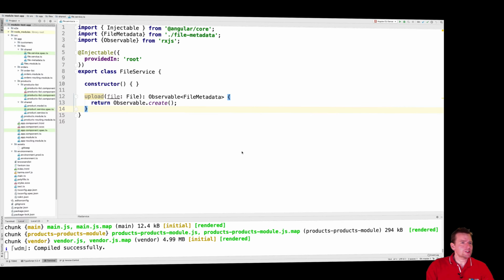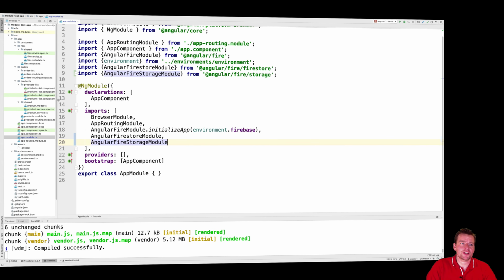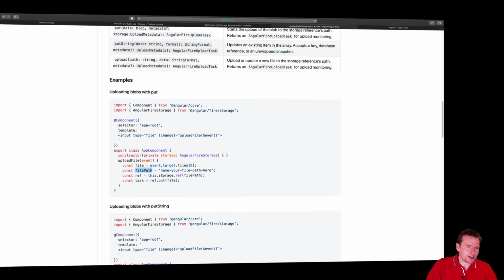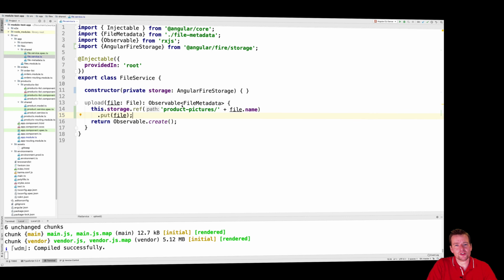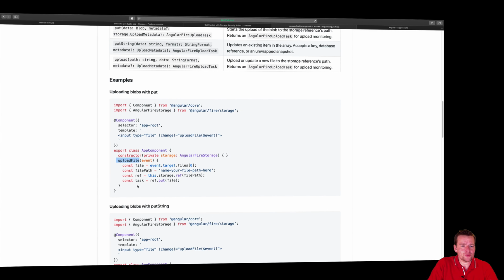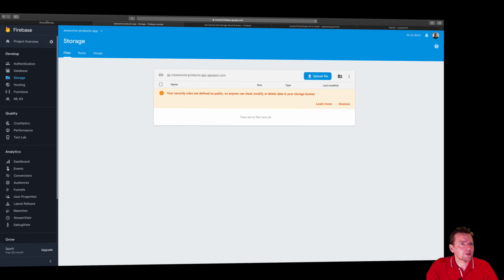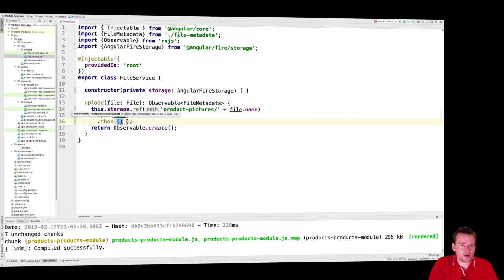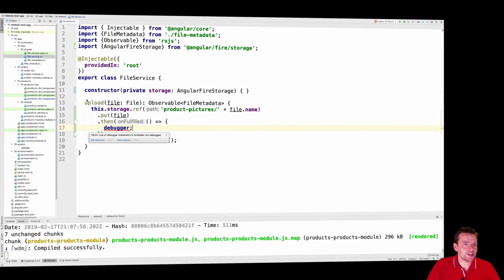Advanced Web Apps 2019 Angular | S1P31 | Uploading a first file